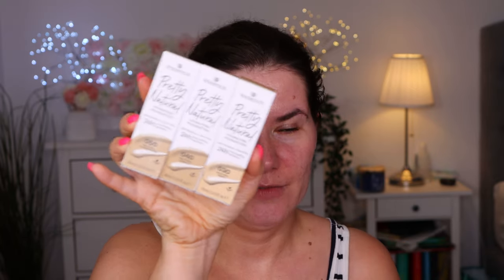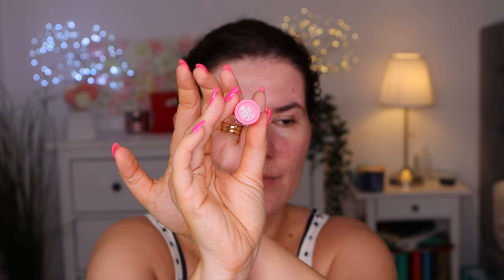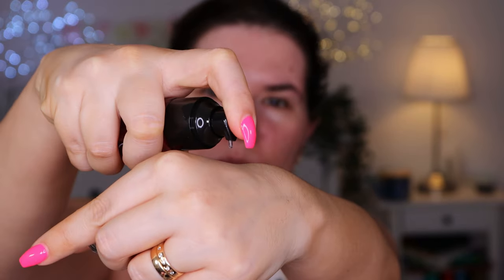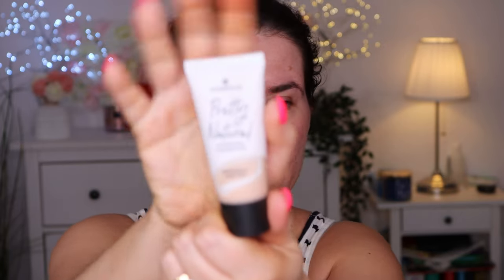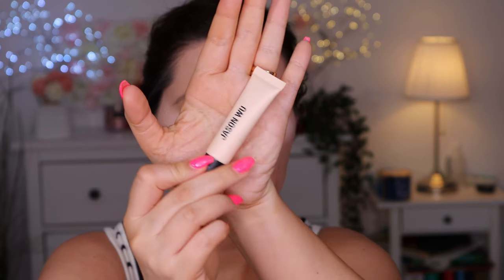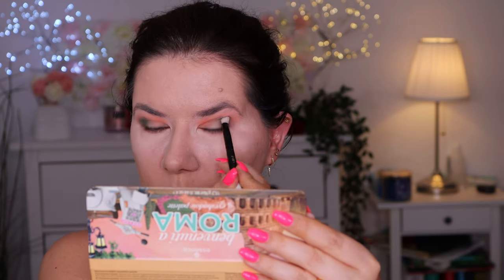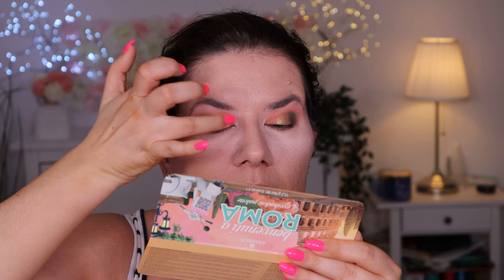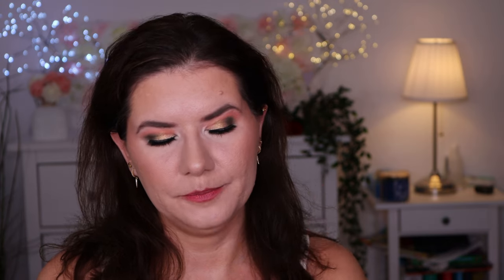NEW from Essence - Full face of Essence makeup